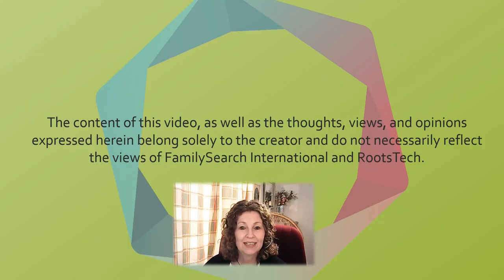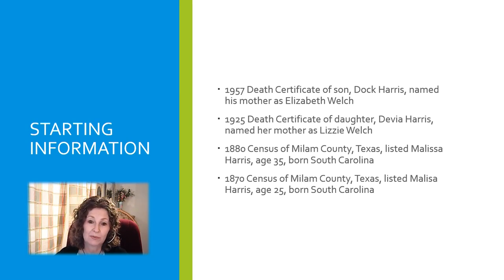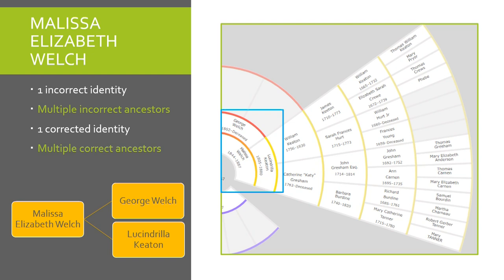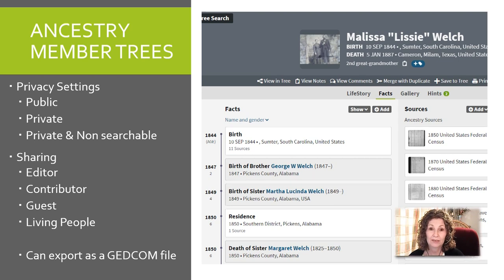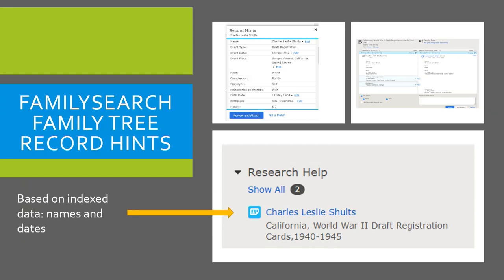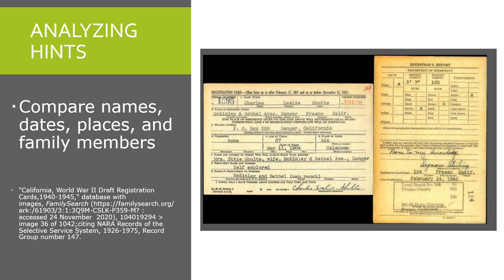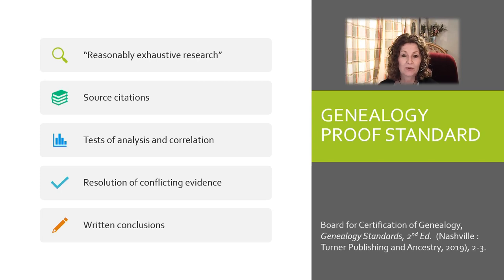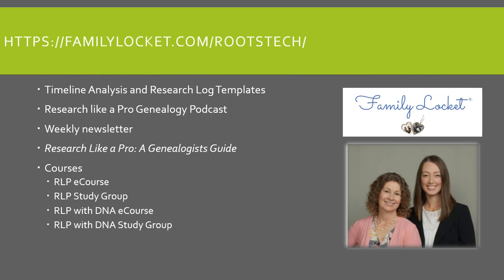Prune and Graft Branches on Your Family Tree Using Source Analysis, Part 1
This is part one of a three-part series. In part one, we begin our case study of Malissa Elizabeth Welch and start the process of fixing our family tree.

Tree hinting programs and online family trees generate correct and incorrect information for your ancestors. Accepting hints and new ancestors without careful analysis can result in adding incorrect details and people to your family tree.

Learn how to carefully analyze relationships, dates, and places before adding new sources or ancestors to your tree. Discover methods to separate identities of same name individuals and ways to keep track of your research findings.